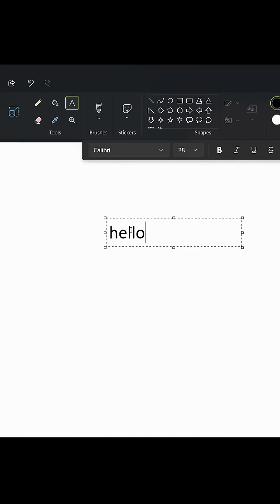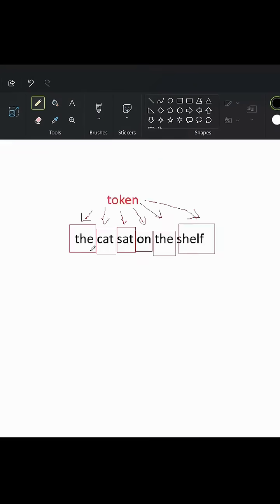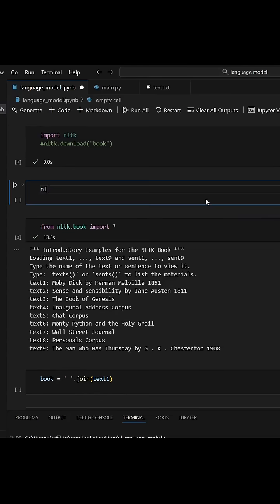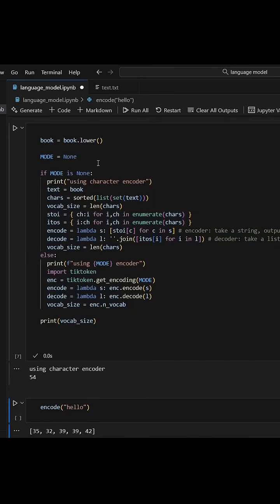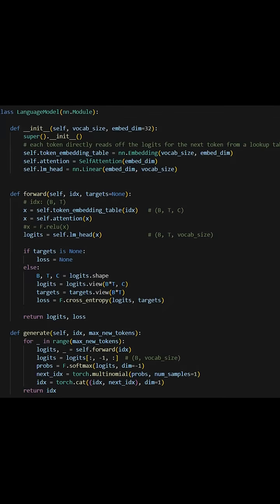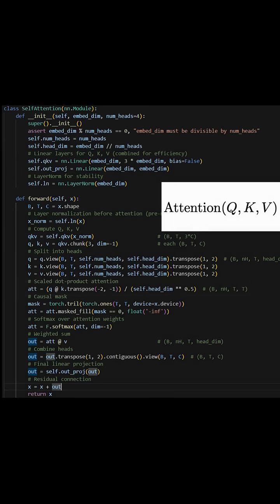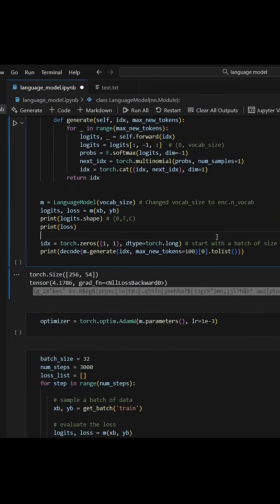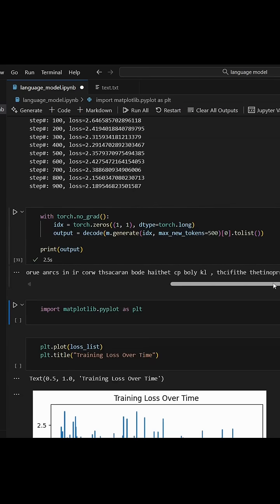I Built a Language Model with Pytorch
Full coding video on my channel.